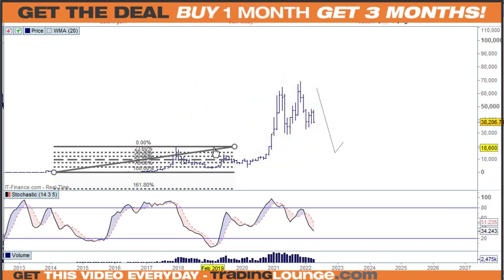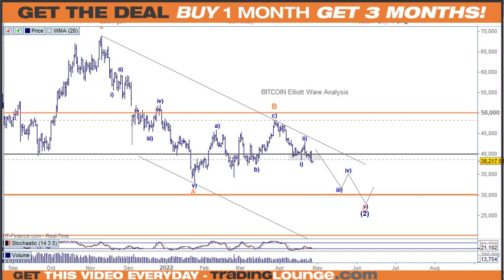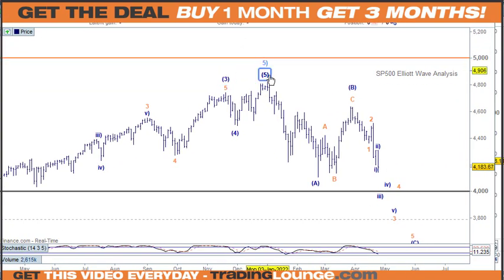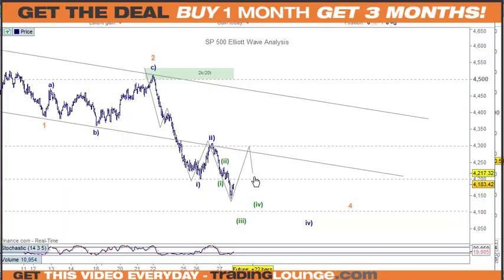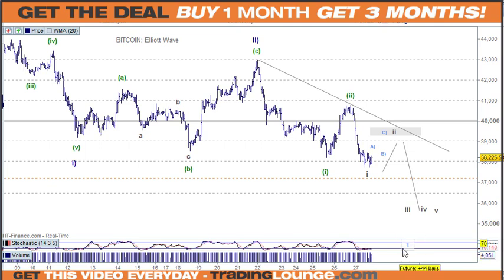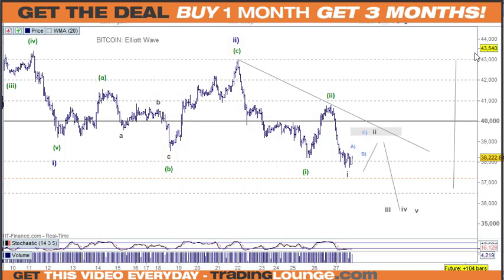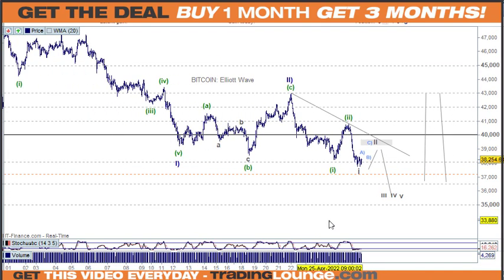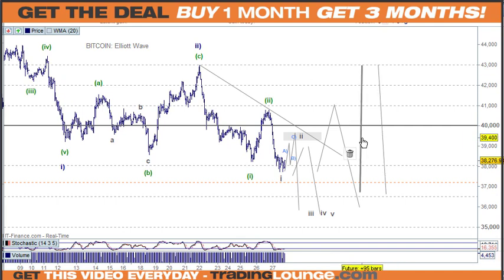Bitcoin Elliott Wave Analysis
Bitcoin Elliott Wave Technical Analysis and TradingLevels. Market Summary: Bitcoin is still following equites, so we should now see a rally off the current lows.
Bitcoin is still weaving across the 40,000 line above and below, in terms of the tradinglevels the 40K is a Medium Level (ML4) and when we talk about this level we talk about the smaller degrees of levels above and below the 40k above is Minor Group 1 MG1|41|42|43k if the market develops support on top of 43,000 then the market is bullish
and below ML4 is Minor Group 2 MG2|48k}37,200|36,500 if the 36,500 becomes the resistance then the market is bearish and it's good to understand this when the Elliott wave count is not clear.

74-89% of retail investor accounts lose money when trading CFDs.